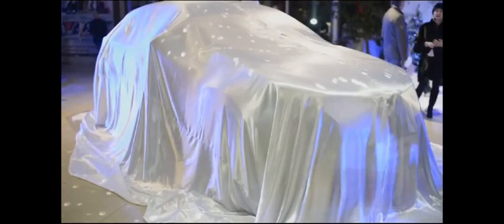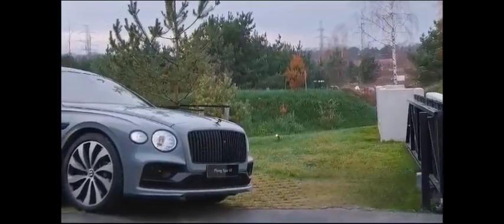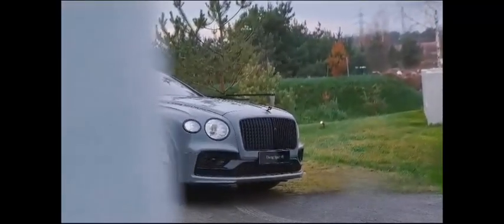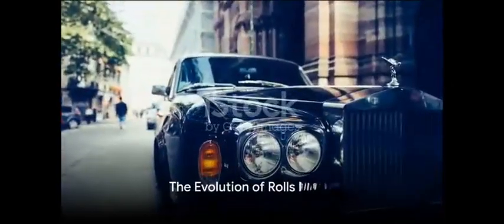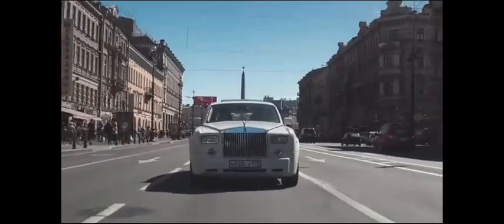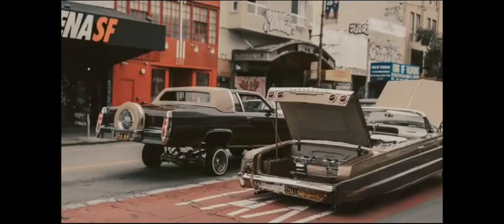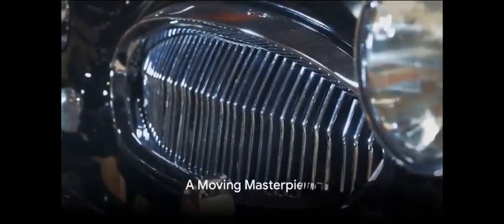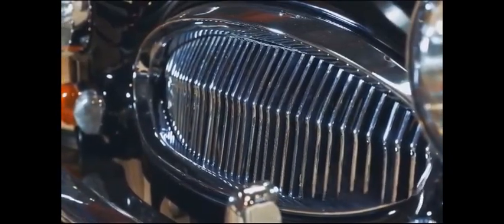FACTS ABOUT ROLLS-ROYCE CARS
"🌟 Unlocking the Elegance: Fascinating Facts About Rolls-Royce Cars! 🚗✨

Join us on an exclusive journey into the opulent world of Rolls-Royce, where luxury meets legendary craftsmanship. 🎩✨ Discover the iconic history, jaw-dropping features, and mind-blowing details that make Rolls-Royce the epitome of automotive excellence. From the Phantom to the Ghost, we delve into the bespoke touches, cutting-edge technology, and the untold stories behind these automotive masterpieces. Buckle up for a ride through the epitome of sophistication and refinement with these must-know facts about Rolls-Royce cars. 💼🌐 Are you ready to be dazzled? 👑🔧 RollsRoyce LuxuryCars AutomotiveRoyalty"